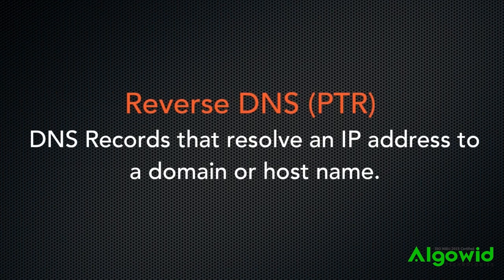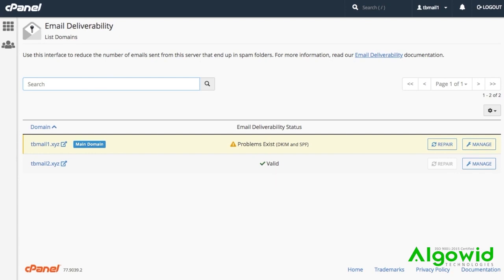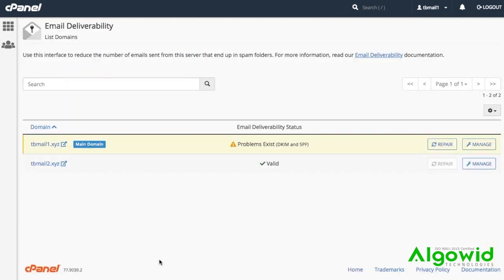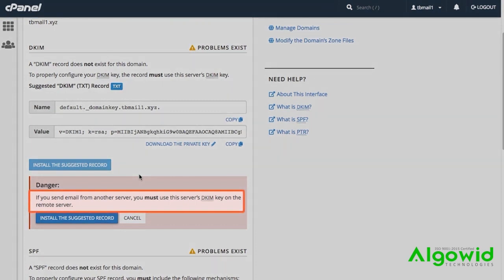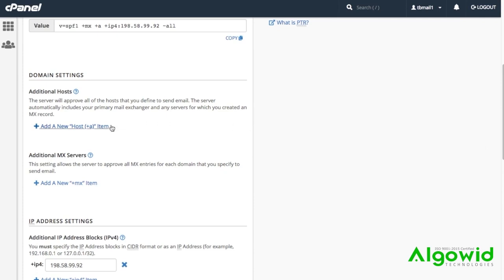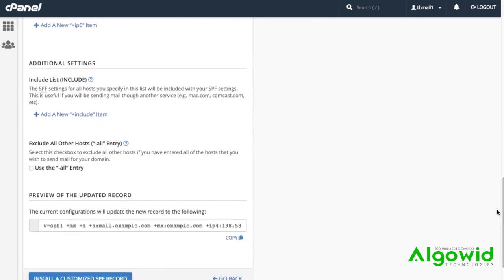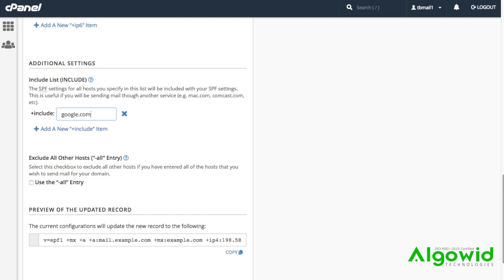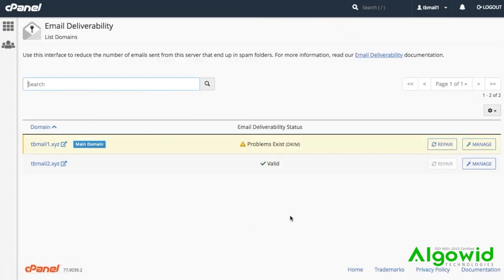cPanel Tutorials Email Deliverability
Get a detailed walkthrough of the Email Deliverability (formerly Authentication) interface in this video. Discover how to identify and resolve mail-related DNS record issues for your domains.